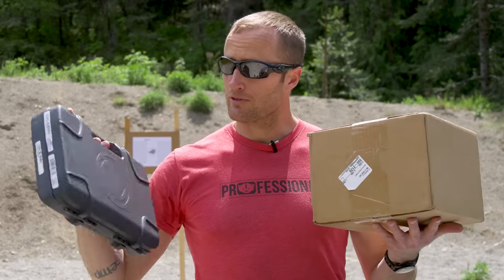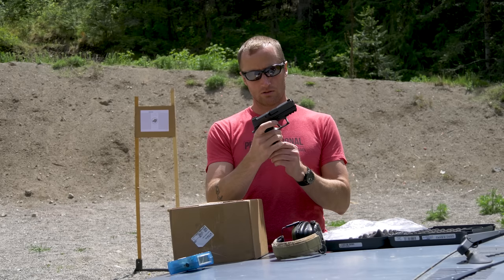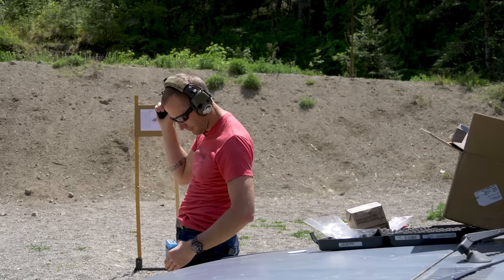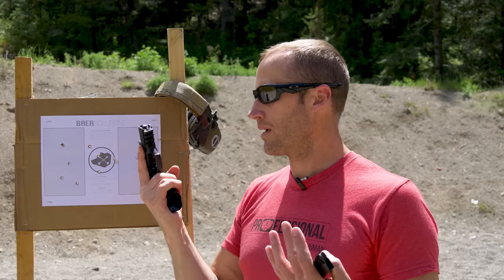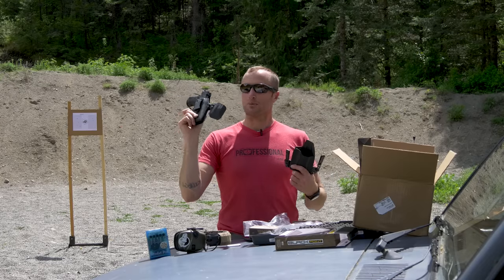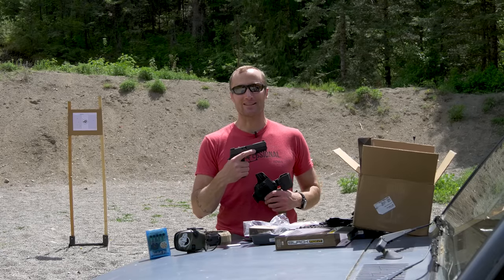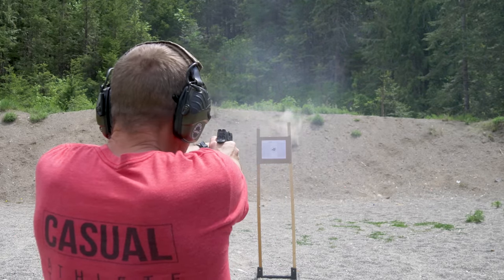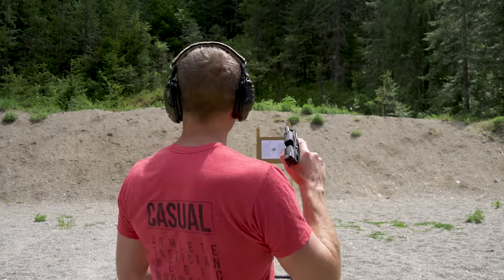Sig P320 X Compact / Black Point Tactical Holster / SET IWB Mag Pouch: 1st Look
Today I take a 1st Look at the Sig Sauer P-320 X Compact, Black Point Tactical AIWB (Appendix Inside the Waistband) Holster and Snake Eater Tactical IWB (Inside the Waistband) Magazine Pouch.  Throwing all these together with some Minuteman Munitions 9mm, I run the Baer Solutions Cold Start Drill.

Spoiler, I failed the drill...  But I'm looking forward to putting more time in with all of this gear.

*Loadout*